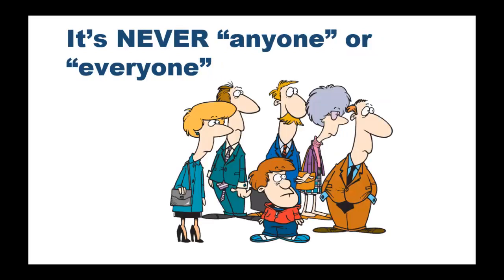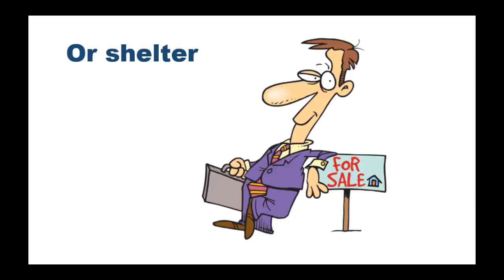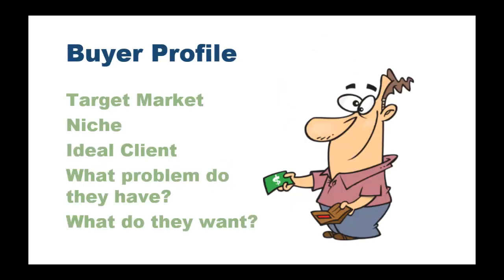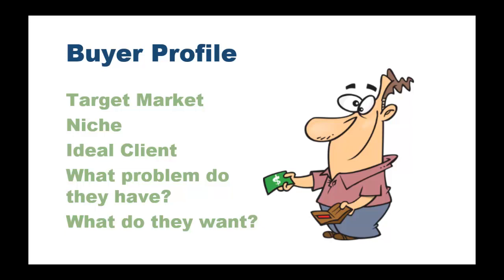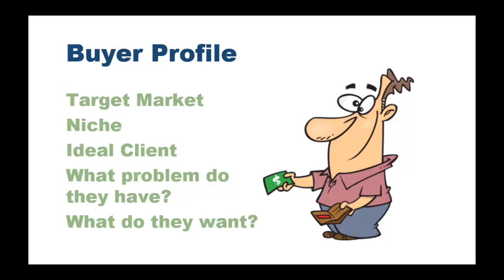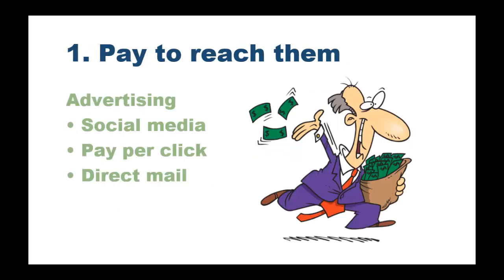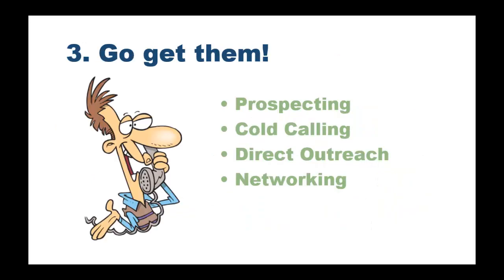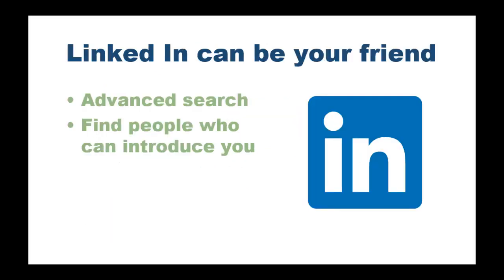How to find more clients or customers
4 ways to find more clients or customers for your business - and what to do first.